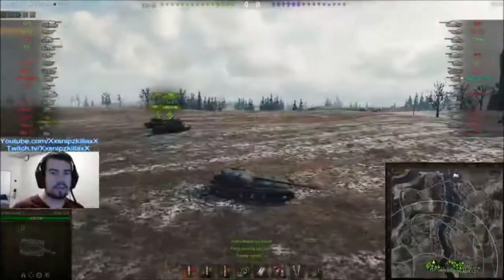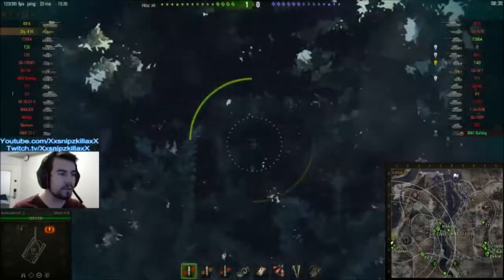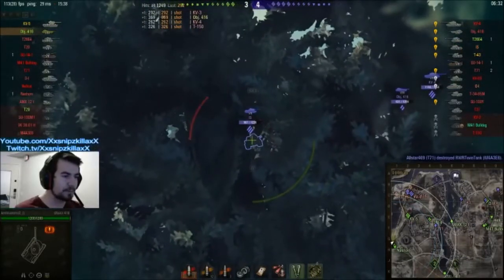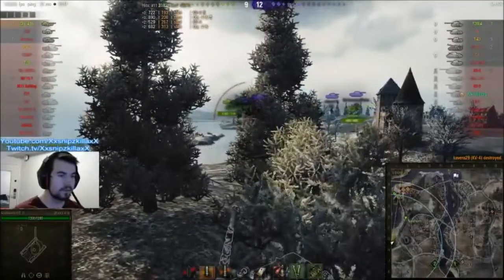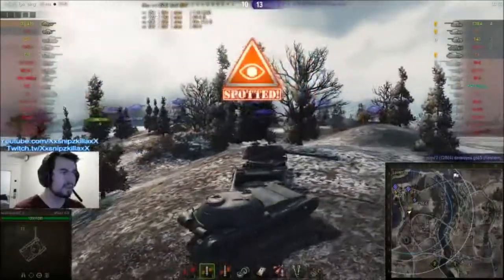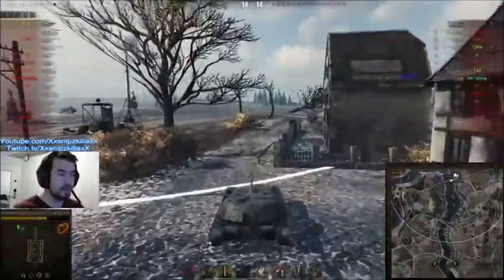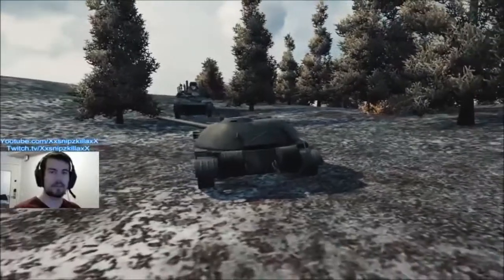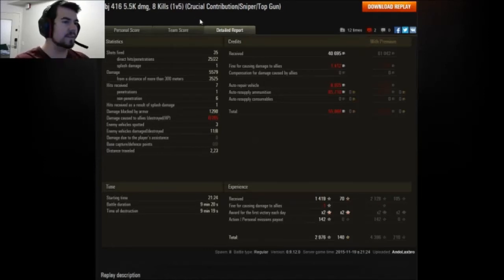World of Tanks || 1st Place Contest Winner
Today, our first place winner AndoLaxbro shows us how to Obj 416 the country side of Erlenberg, how to make the most out of bad Russian view and accuracy, and how to carry the game of a life-time .

Thanks for all the replay submissions, and if you have a replay you wish to send in, feel free to send them to my email

and I will gladly check them out/feature them on my channel (current patch replays only please)

So sit back, relax, and enjoy the show! :D

System Specs: Intel Core 2 CPU @ 2.4GHz, 8 Gigabyte DDR#3 RAM, NVidia GeForce GTX 750Ti Graphics Card